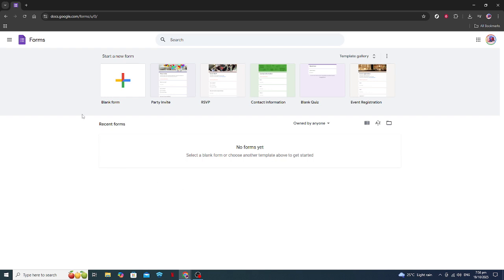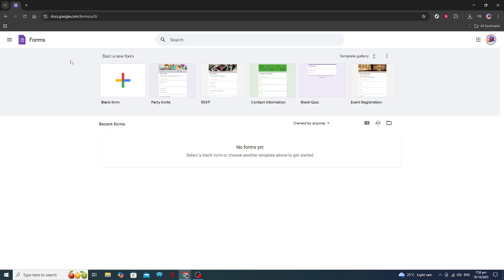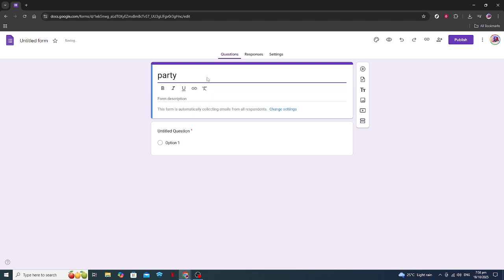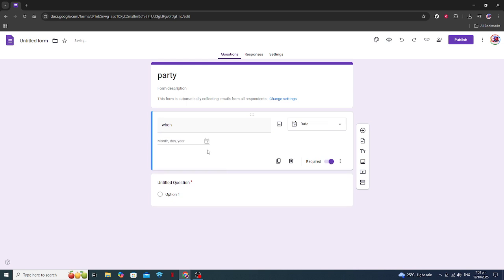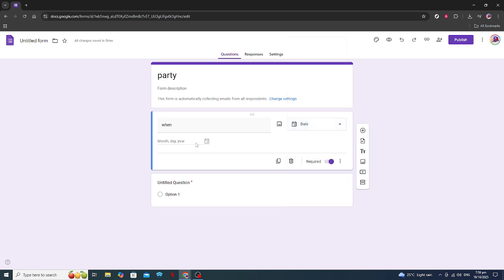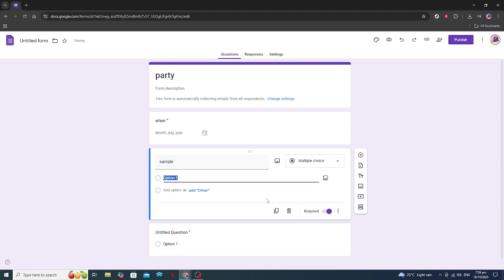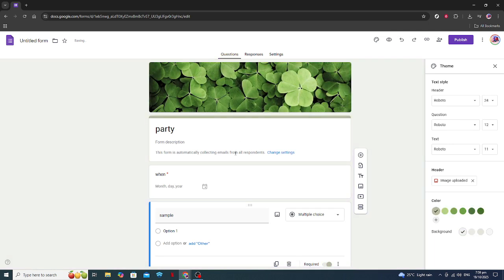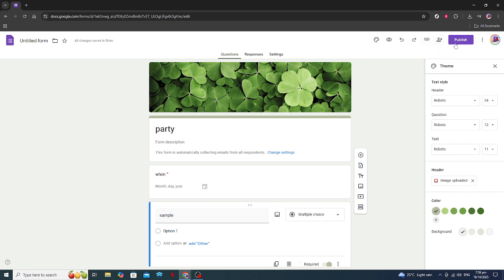How To Create A Doodle Style Poll In Google Forms [2025 Guide]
In today's video we cover: Google Forms tutorial, create polls, doodle style, Google Forms tips, online surveys, how to use Google Forms, poll creation guide, doodle poll design, interactive forms, Google Forms features, survey design tips, easy Google Forms, digital polls, create surveys online, Google Forms tricks, engaging polls, form customization, online quiz creation, user-friendly surveys

-Google Drive
-Google Meets
-Google Sheets
-Google Chrome
-Google Forms
-Google Gmail